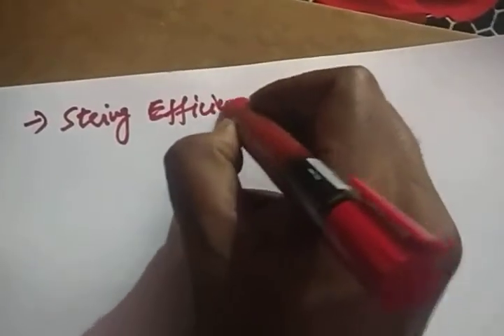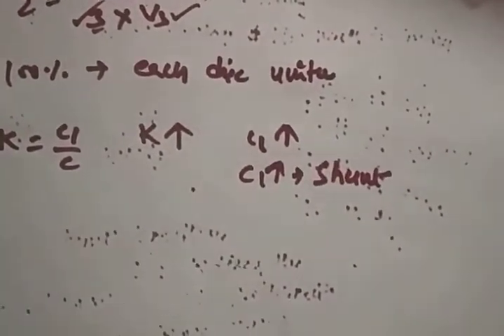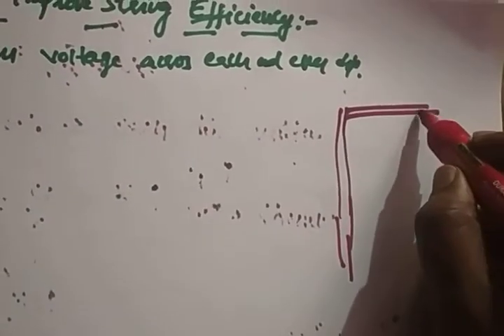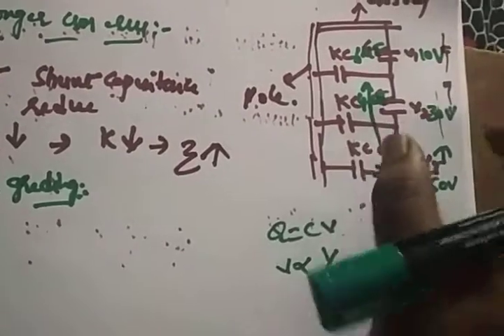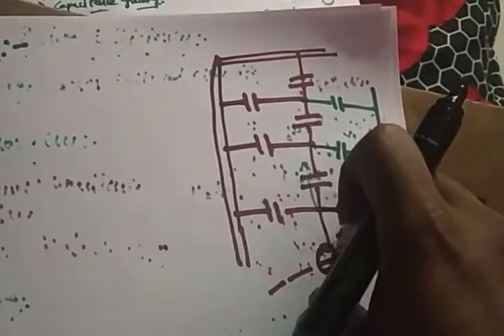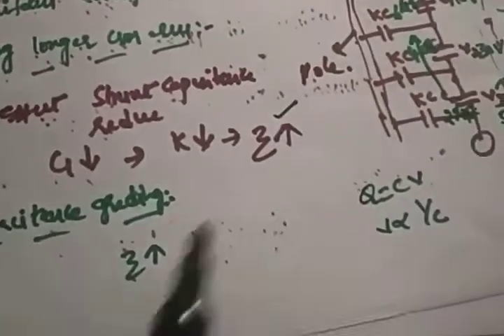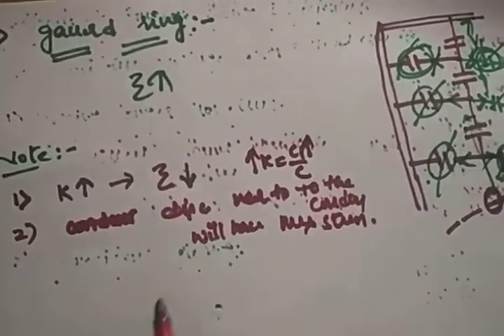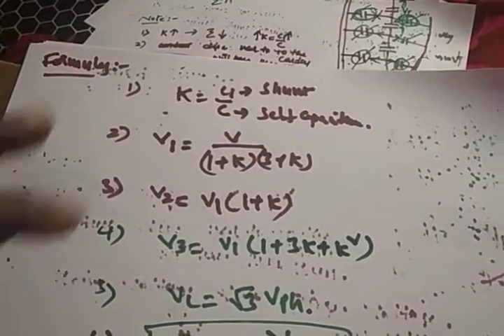METHODS TO IMPROVE STRING EFFICIENCY